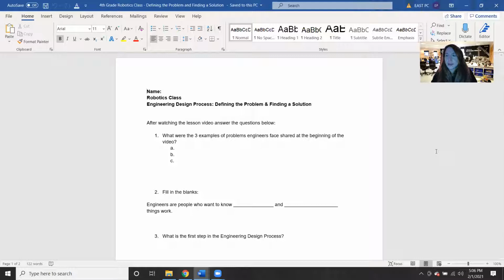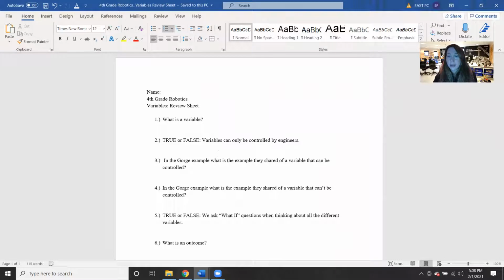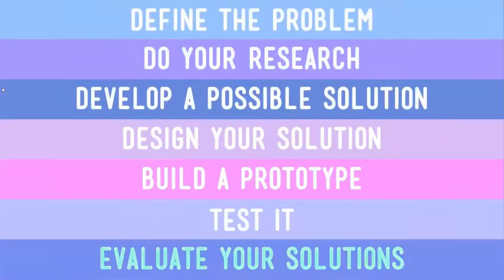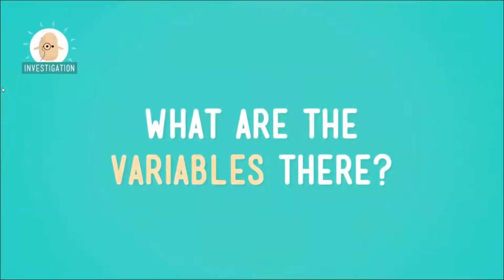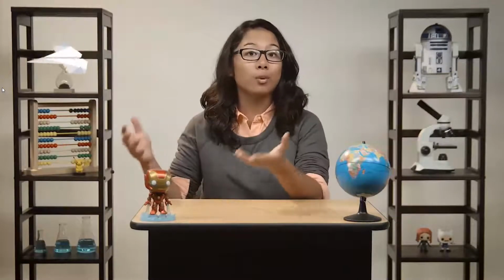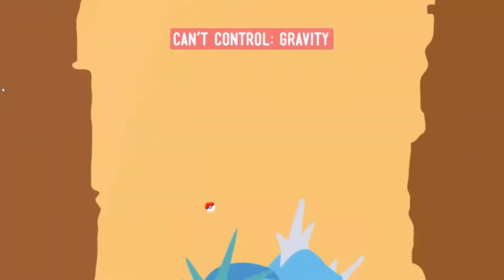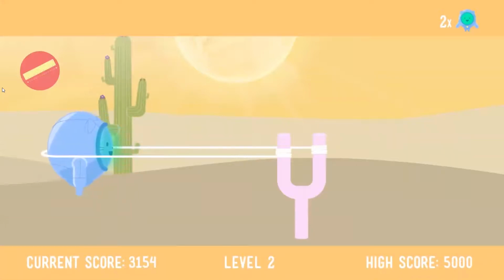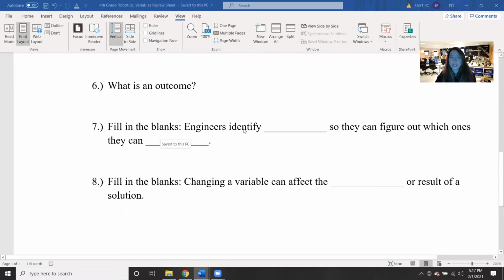4th Grade Robotics Class Week #21